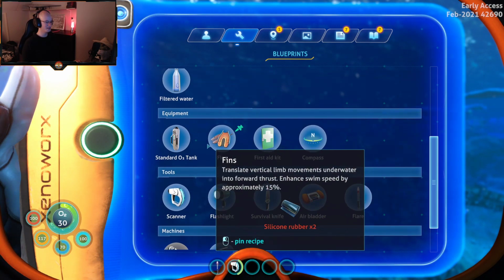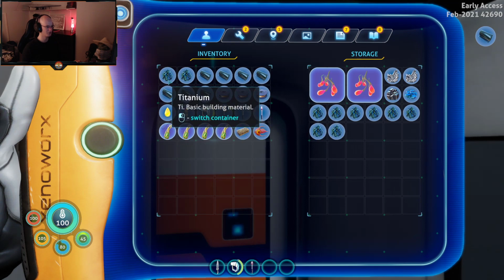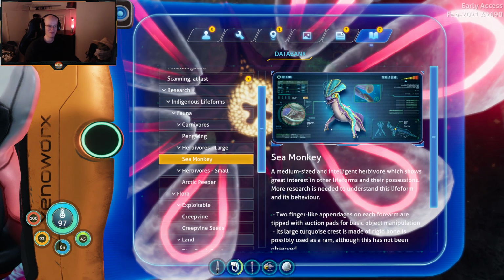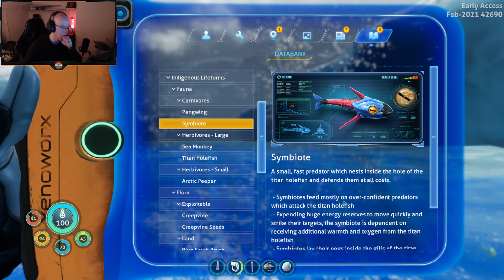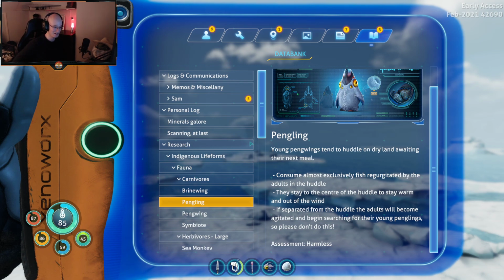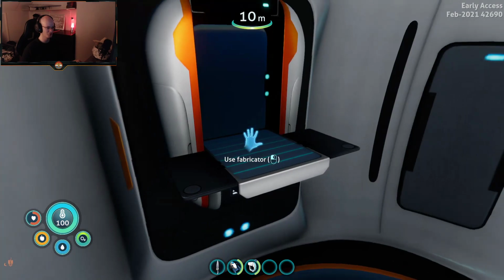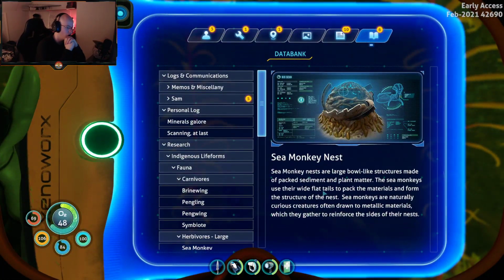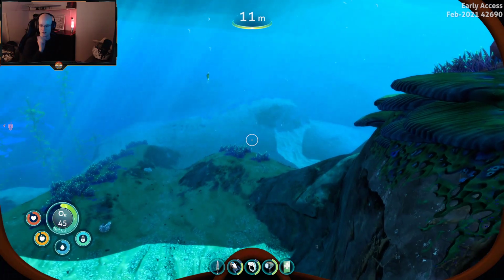[6 Mar 2021] Lets dive into Below Zero! Part 2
Grab a snack, have a beverage, because Subnautica is back! And bigger and better than ever before,  as a huge fan of the original I couldn't wait to play the sequel, and it exceeds all expectations. Join me on our journey and we'll see just how deep this game really goes!

If you like my streams and content, you should throw some money at me so I can keep doing this! It helps me and that helps you, you can contribute to keeping the lights on over